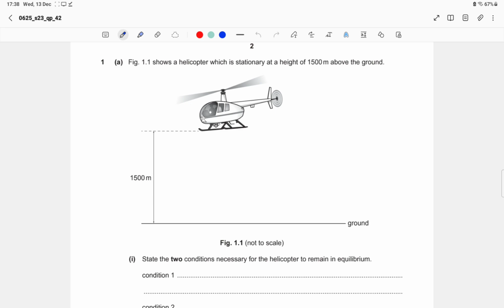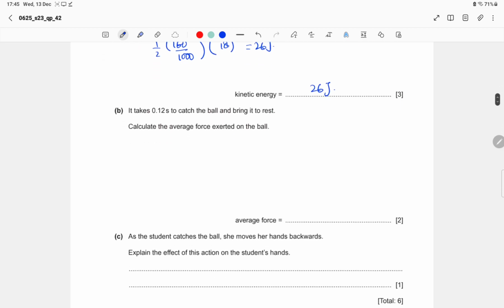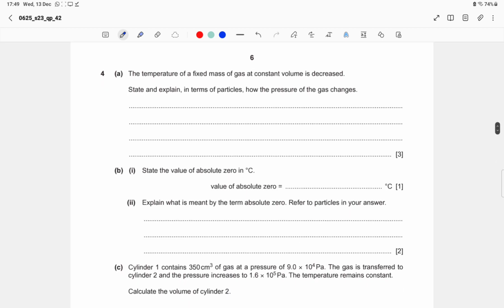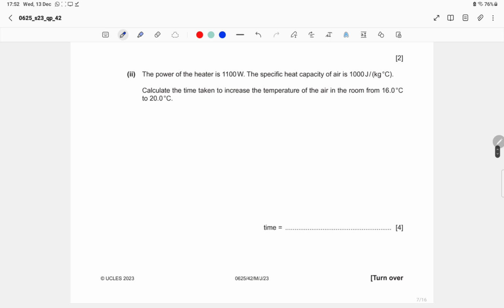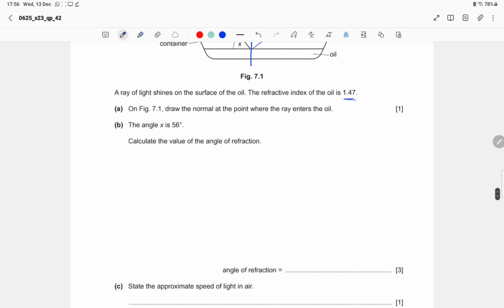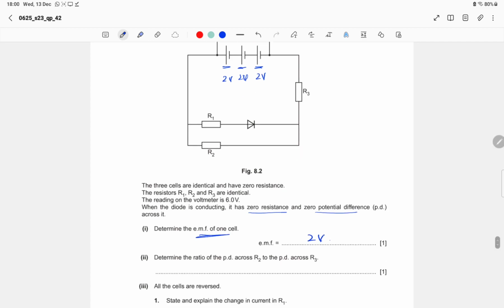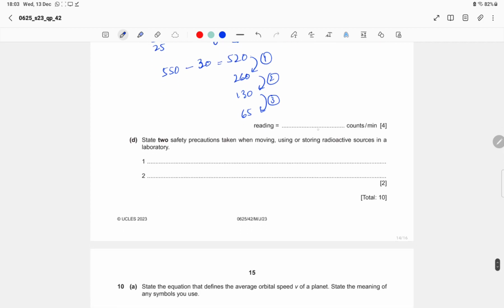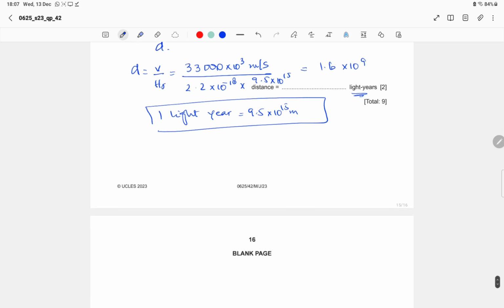Cambridge IGCSE Physics Past Papers 0625/42 May June 2023